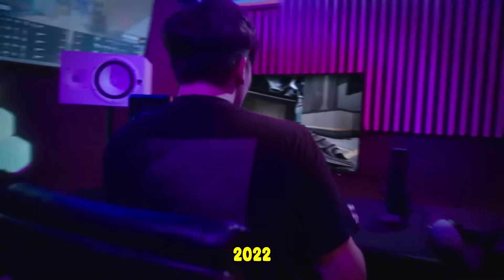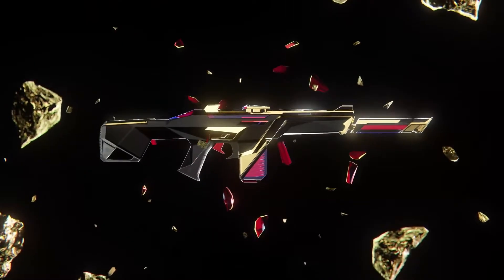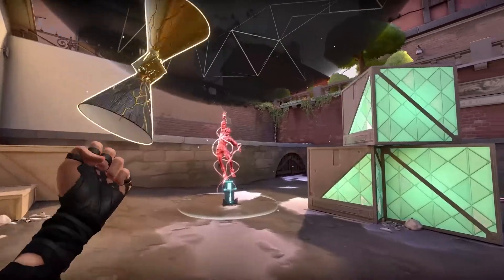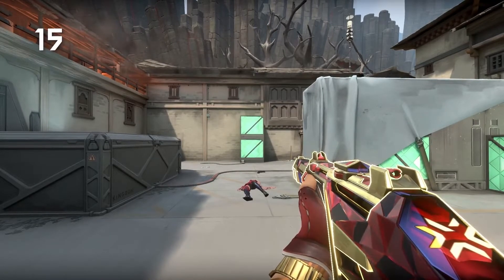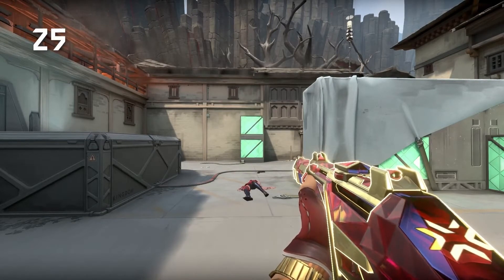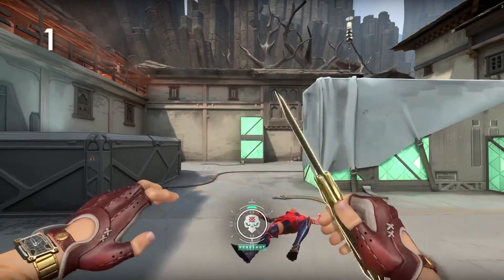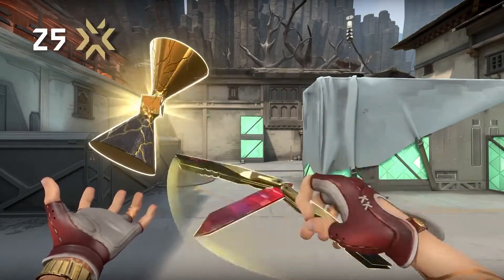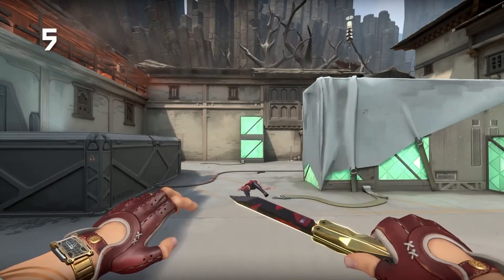NEW VALORANT Champions Bundle 2022 Phantom and Butterfly Knife Inspect (VFX, ANIMATION, FINISHER)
The all new bundle that comes with the phantom and butterfly knife.

Tags - valorant, valorant skins, valorant champioms bundle